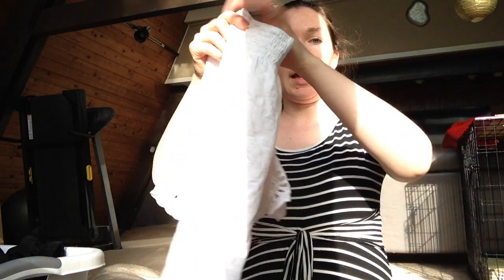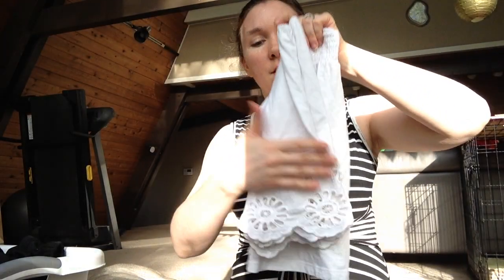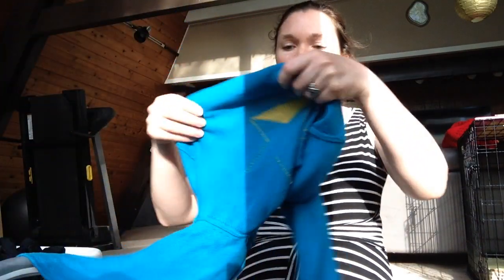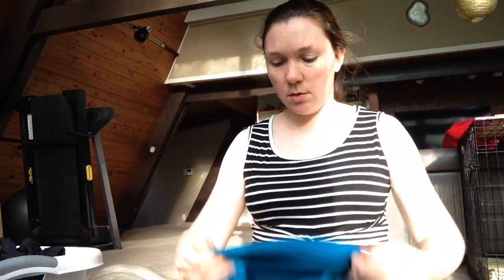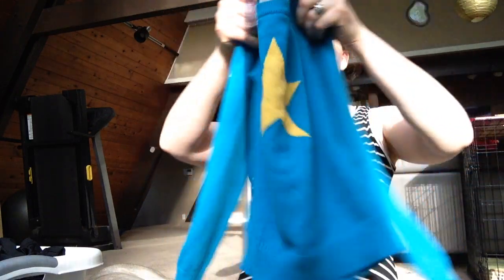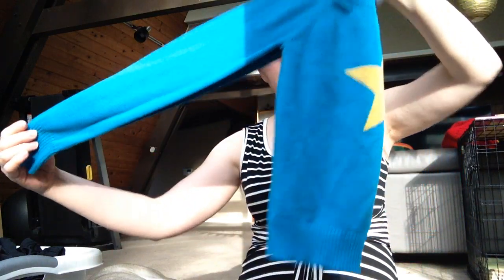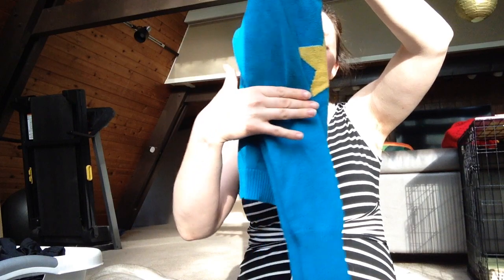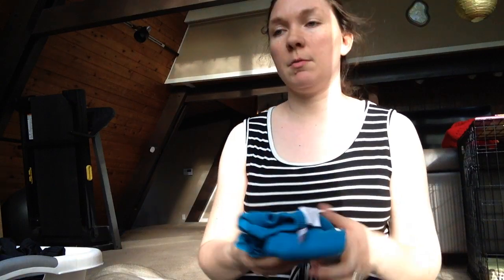Video Model: Folding Shirts (ABA example)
Here is an example of how easy it is to make a video model. I made this one to demonstrate how to fold shirts. I just filmed myself while I was already doing the task. You can then use the video to write out the steps for a task analysis. To use this to teach someone how to perform the task, you could use Behavioral Skills Training (BST) to explain why the learner needs to learn the skills, use the task analysis to show them the written steps, use the video to model the steps, and then set up opportunities for practice.